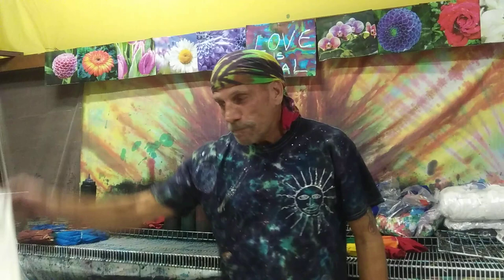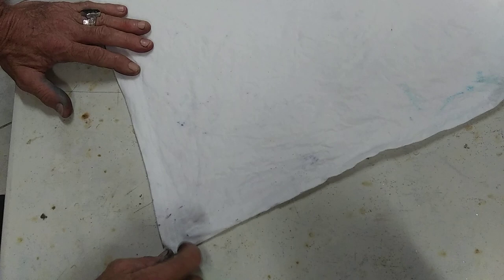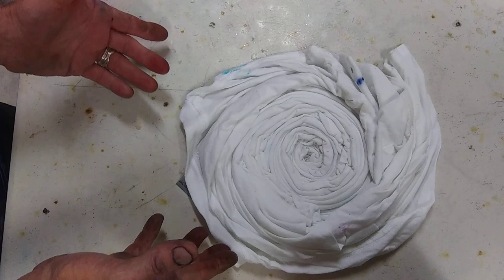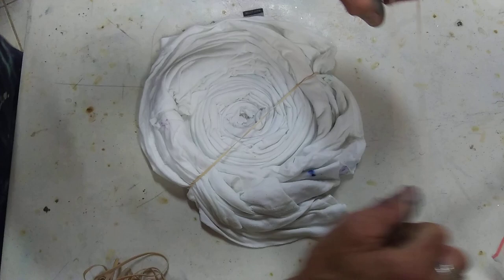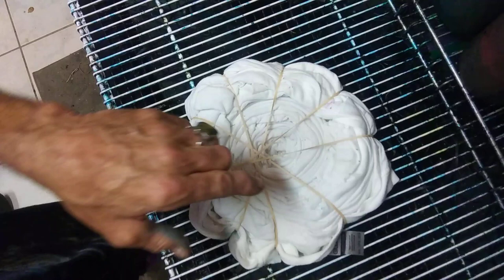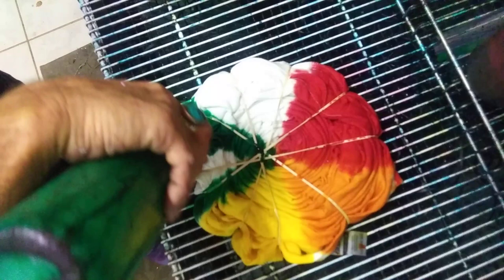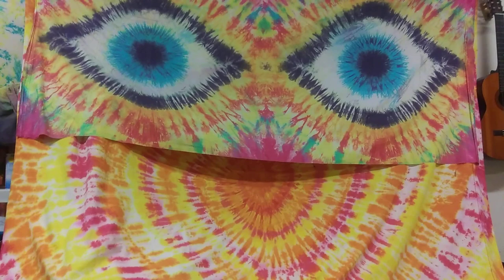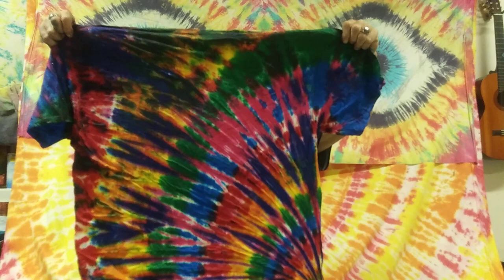DIY how to tie dye SPIDERWEB devskye tutorial simple fun tiedye hobo style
DIY how to tie dye devskye spiderweb easy fun tutorial disturbing.com style